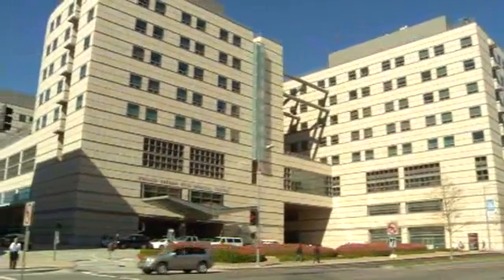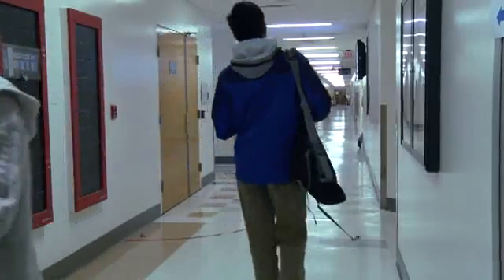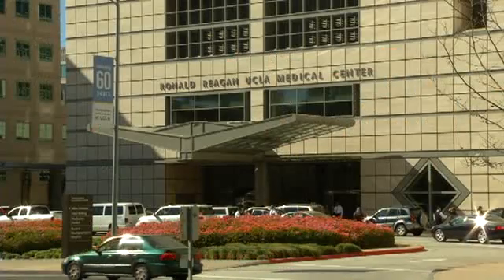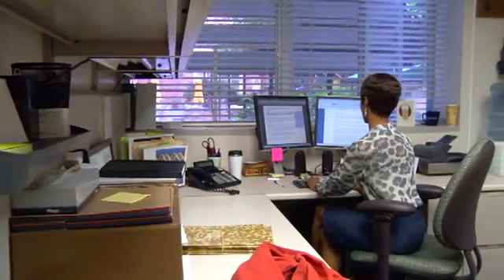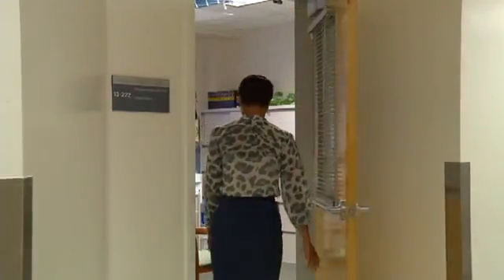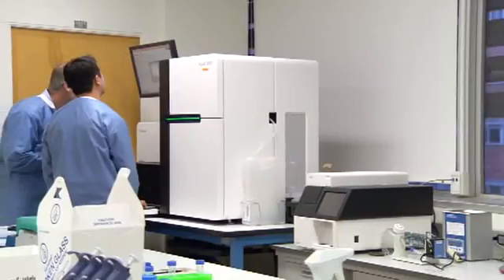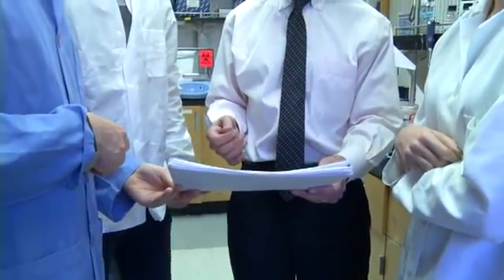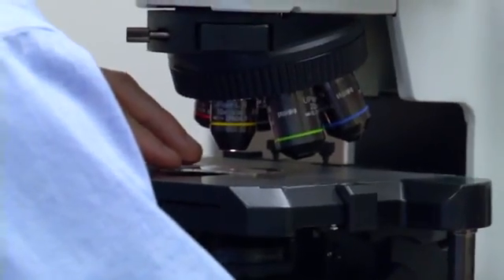An Innovative Approach - UCLA, Pathology & Laboratory Medicine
The Department of Pathology & Laboratory Medicine at UCLA is using innovative tools to optimize healthcare. Researchers are focused on the idea that clinical innovation is going to be the most important area of development. Follow along as USCAP-TV highlights the Department's focus on biomarker discoveries, next generation sequencing and integrated solutions.